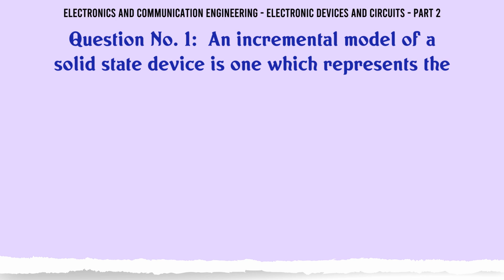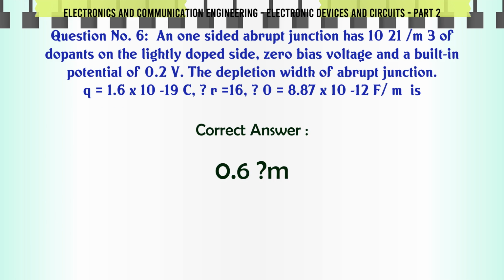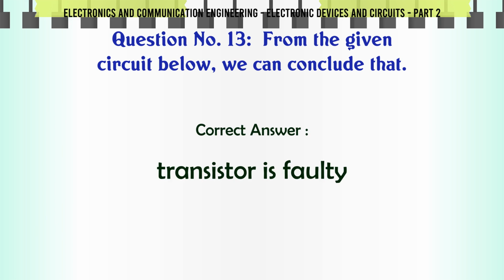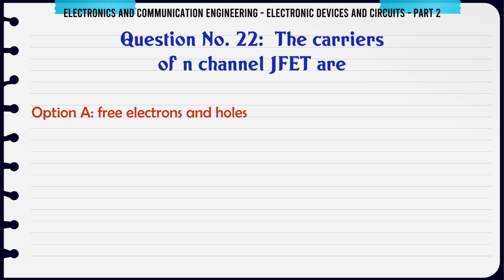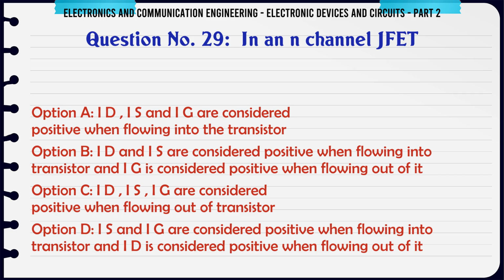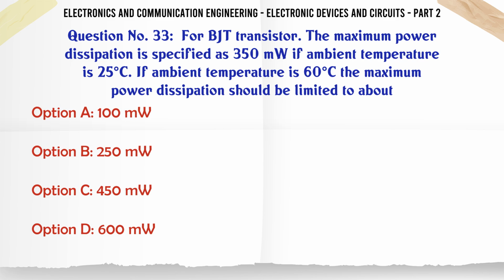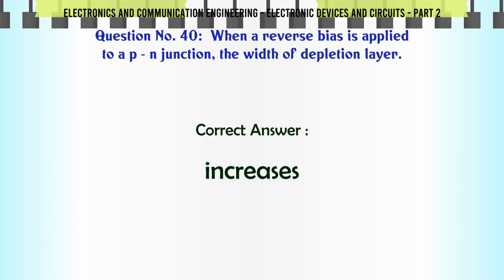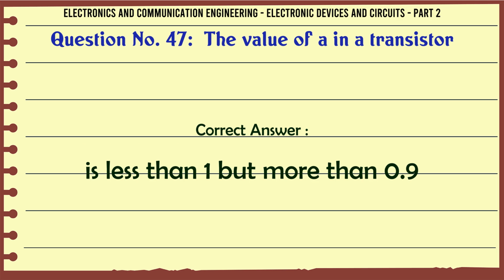MCQ Questions Electronic Devices and Circuits - Part 2 with Answers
Electronic Devices and Circuits - Part 2 GK Quiz.

Question and Answers related to Electronic Devices and Circuits - Part 2

Find more questions related to Electronic Devices and Circuits - Part 2

The reverse saturation current of a diode does not depend on temperature.

In a piezoelectric crystal, application of a mechanical stress would produce

Content of this Video:

MCQ question answers for Electronic Devices and Circuits - Part 2